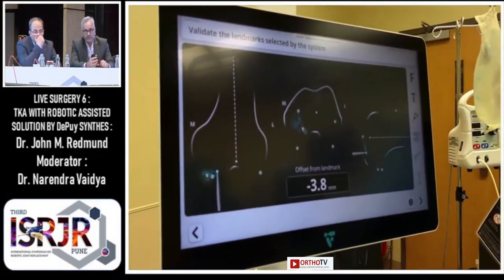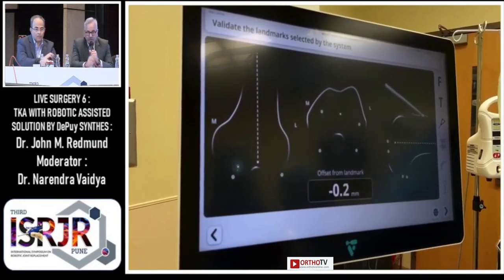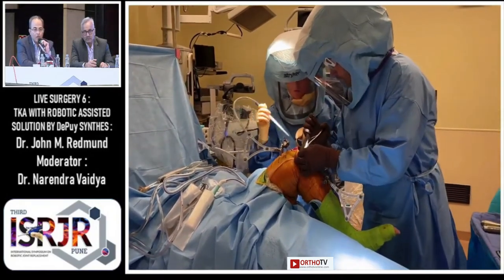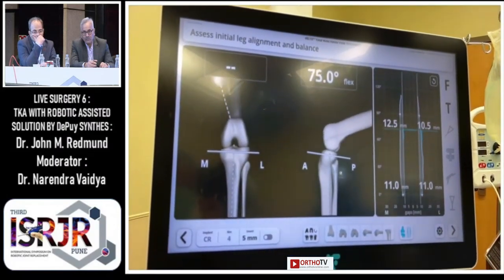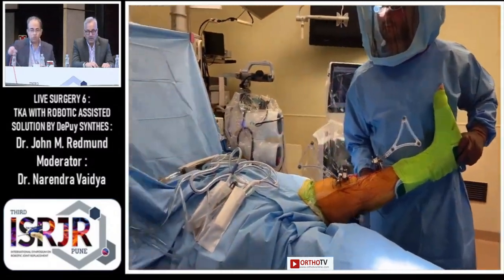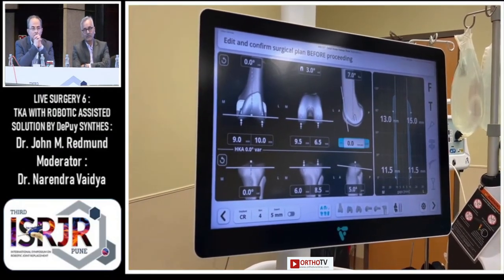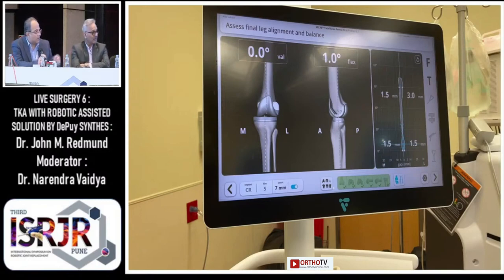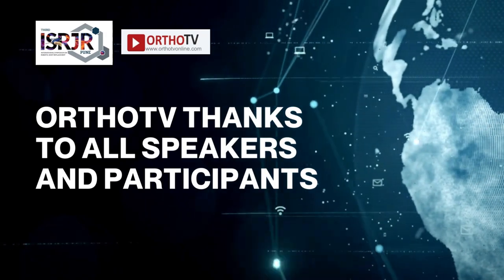ISRJR 2022: Live Surgery 6 - Robotic-Assisted TKA by DePuy SYNTHES - Dr. John M. Redmund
ISRJR 2022 : LIVE SURGERY 6 - TKA WITH ROBOTIC ASSISTED SOLUTION BY DePuy SYNTHES - Dr. John M. Redmund

This event is part of the Conference of THE THIRD INTERNATIONAL SYMPOSIUM ON ROBOTIC
JOINT REPLACEMENT - ISRJR 2022

Organizing Chairman : Dr. Narendra Vaidya
Course Directors : Dr. Rakesh Patil, Dr. Ashish Suryawanshi, Dr. Pallav Bhatia, Dr. Satish Kale, Dr. Anoop Gadekar, Dr. Nilesh Kulkarni, Dr. Vikas Sonale, Dr. Anup Pachange, Dr. Nidhi Nagar, Ms. Ashwini Bhosale